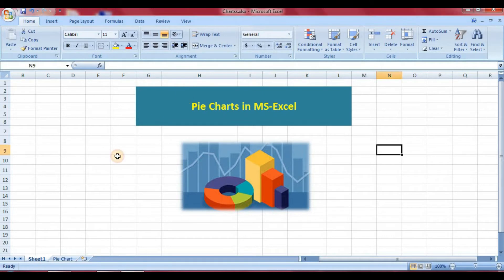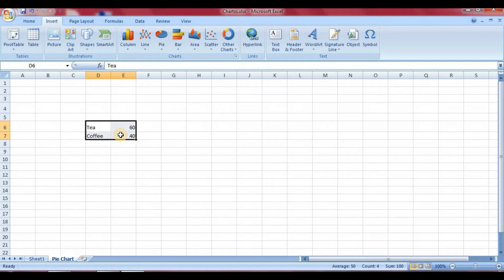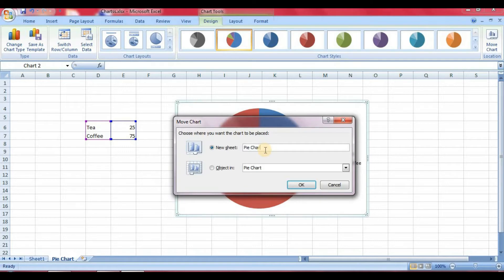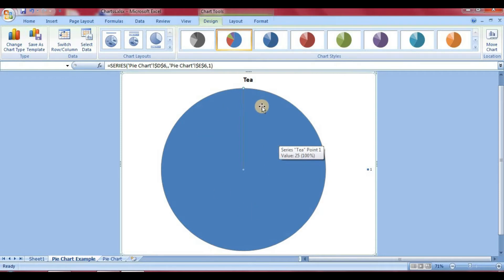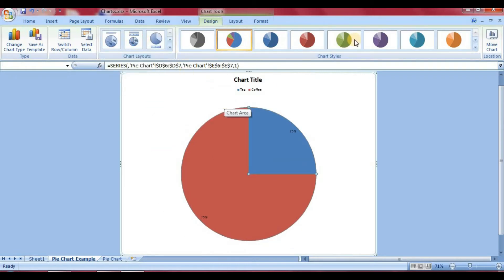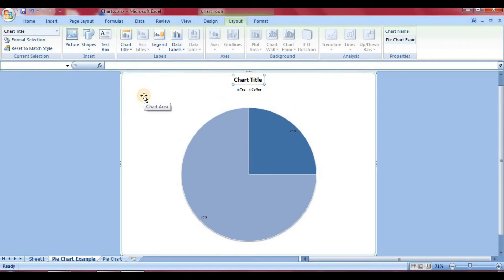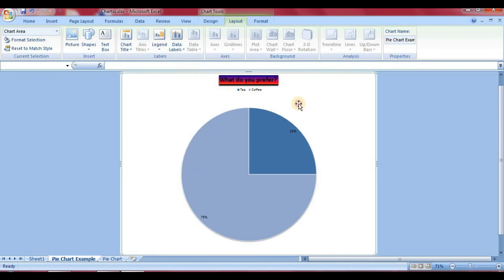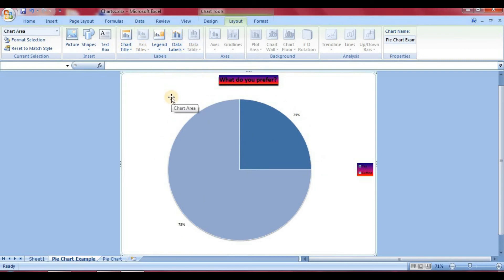How to Create Pie Chart in Ms-Excel? I Harmeet Aulakh I Hindi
Aulakh"

I make videos on training of Ms- Excel & Advance Excel, Not only this but also on topics on Industry Trends & Education are on top of my interest lists.

Pie Charts are very useful when displaying comparison between small amount of information in Percentages or specific ratios.

In this video, you will everything about Pie Chart
Moreover you will come to answers for the below questions :-
What is the use of Pie Chart?
Why NOT Pie Chart?
Different templates of Pie Chart?
Elements of Pie Chart?
Editing Pie Chart?
Complete Pie Chart Tutorial